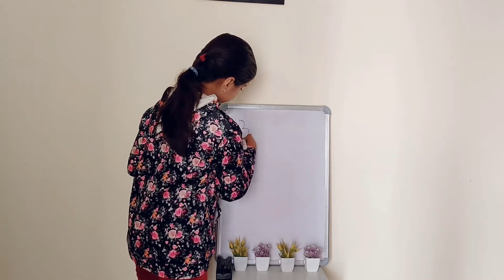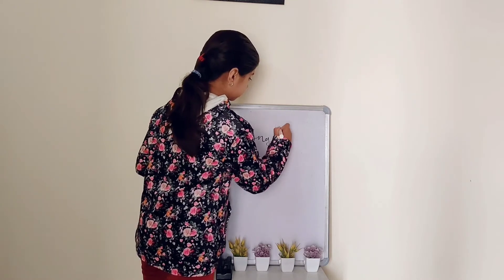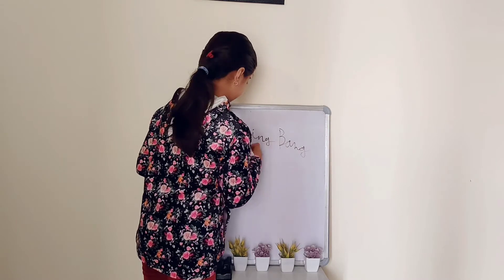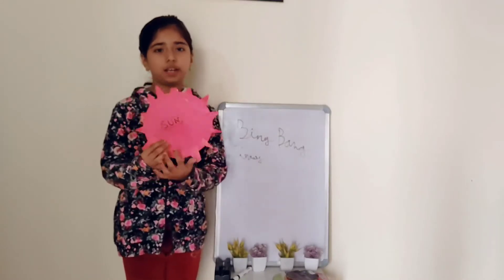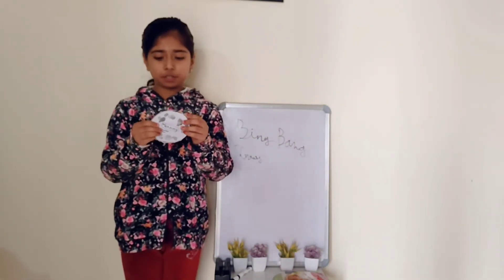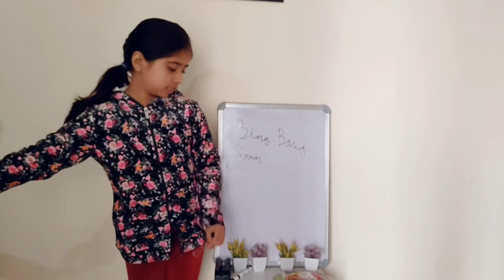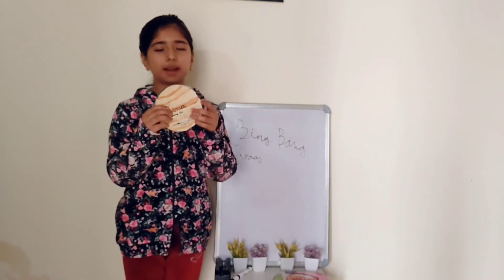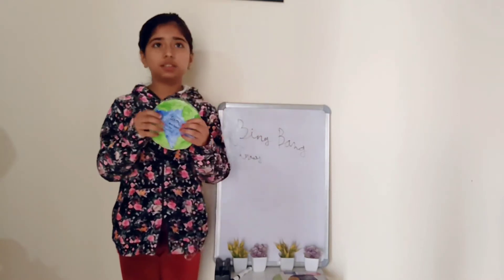Solar System explanation by Etasha class-3rd